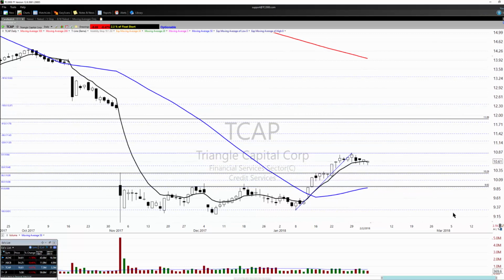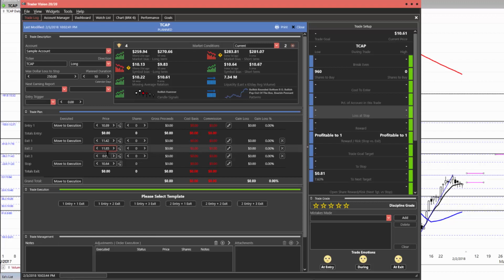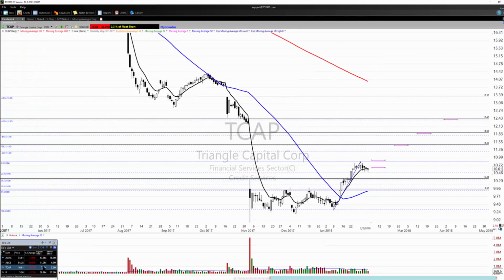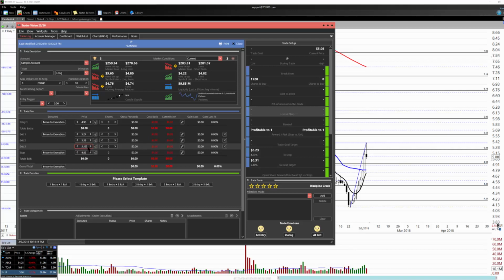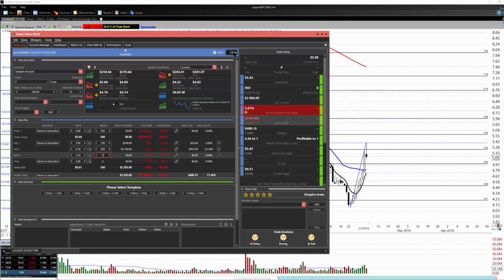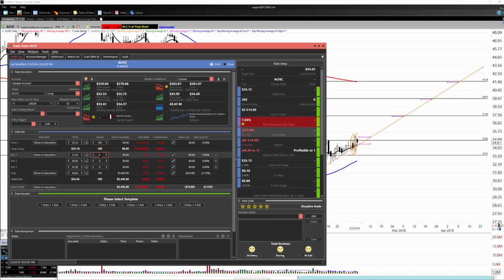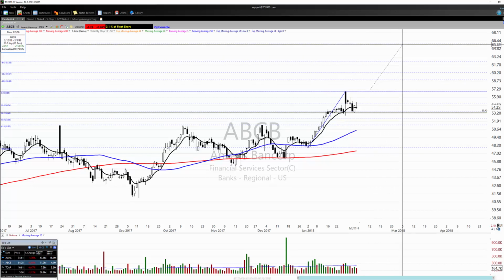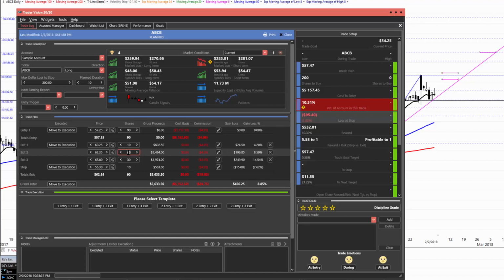Planning Trades with Trader Vision 20/20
In this video, Ed Carter covers how to plan a trade using Trader Vision 20/20 and works through four examples from chart to multiple trade plan scenarios.